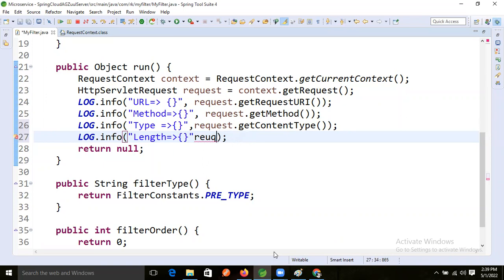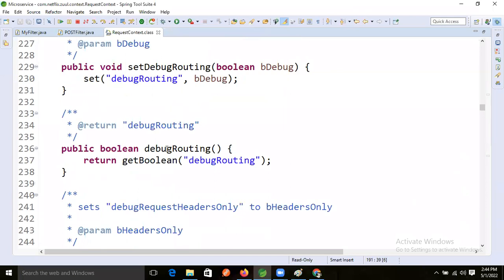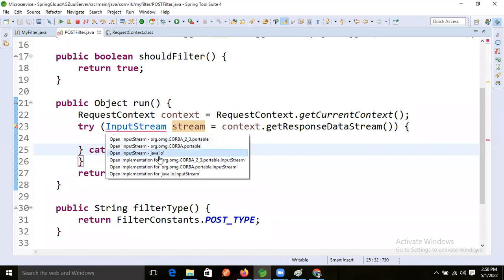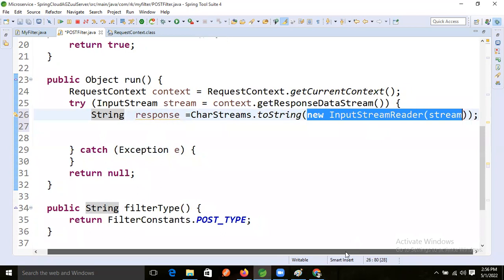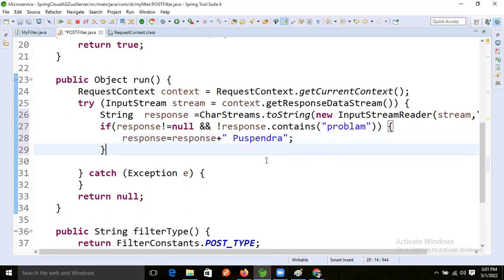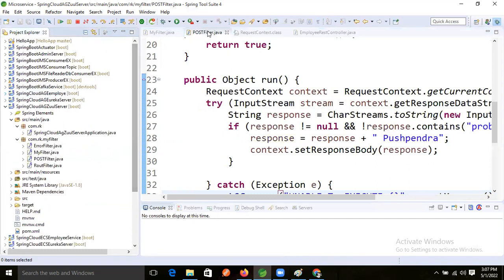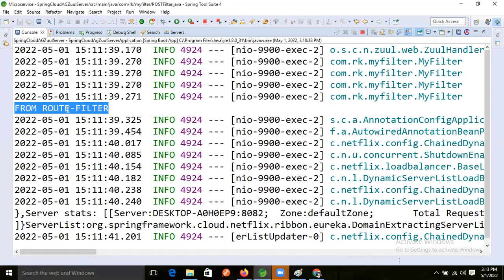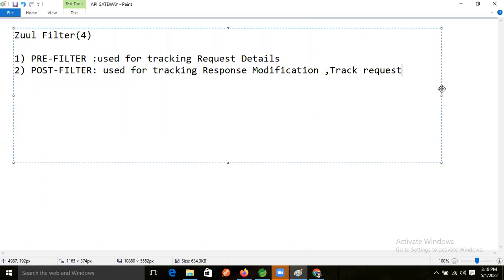API Gateway Zuul 90